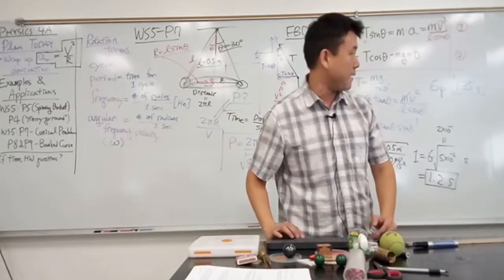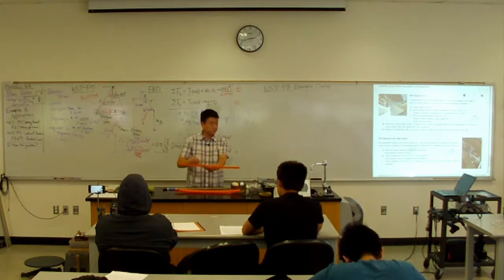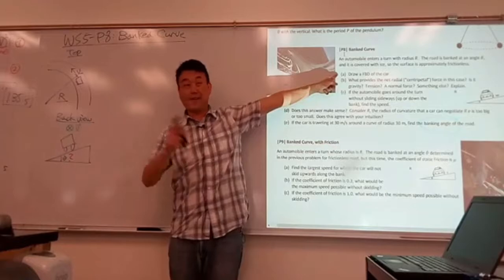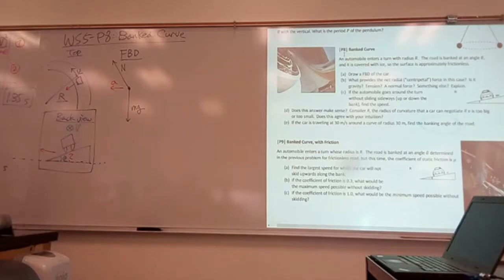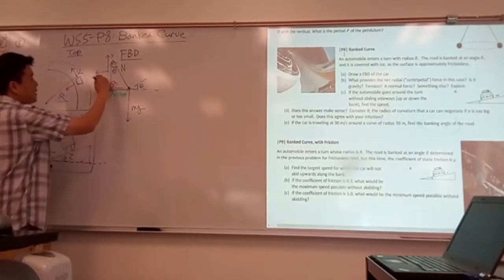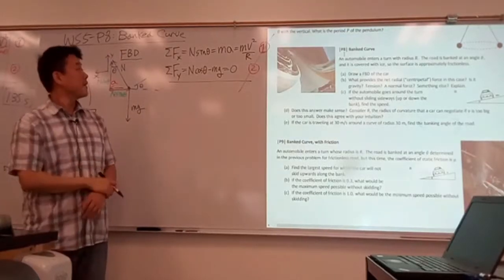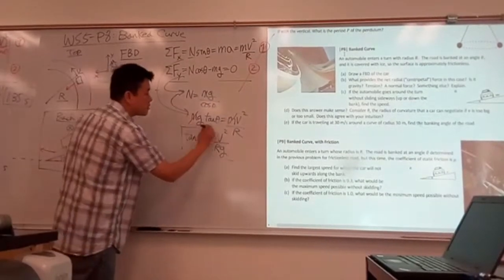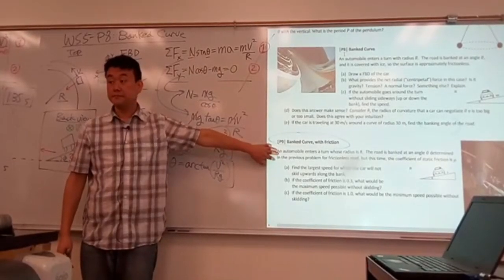Physics 4A - Circular Motion Standard Strategy Example 2 - Banked Turn